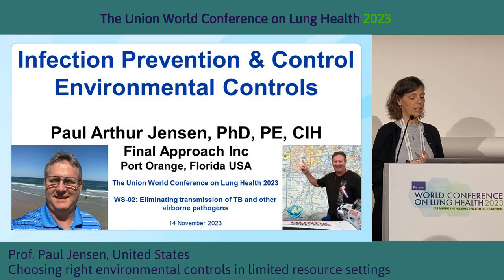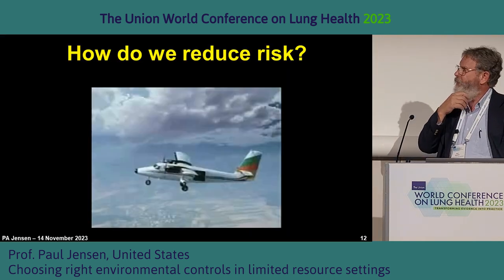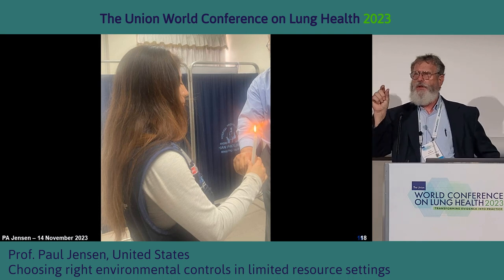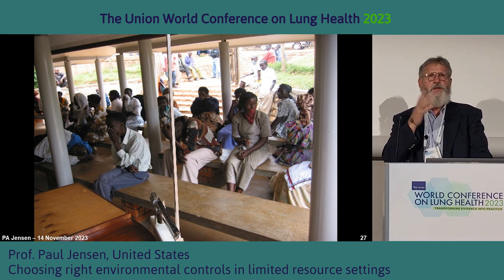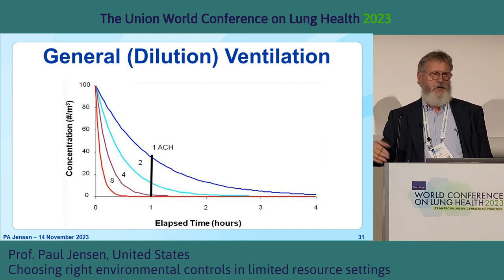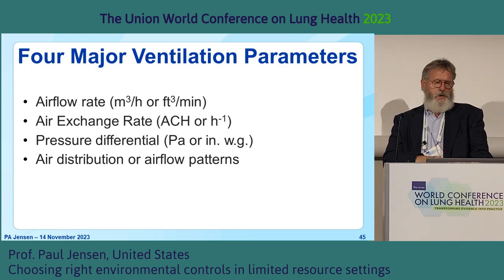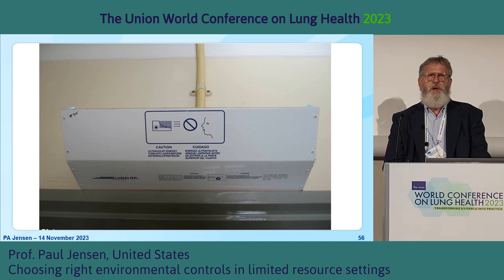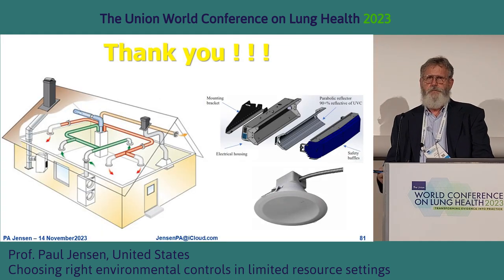Paul Jensen, Choosing right environmental controls in limited resource settings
ETTi conducted the 3 hours workshop “Eliminating transmission of TB and other airborne pathogens” on 14th of November 2023 in frame of annual World Conference on Lung Health in Paris, France.